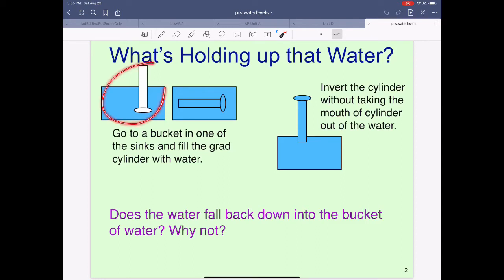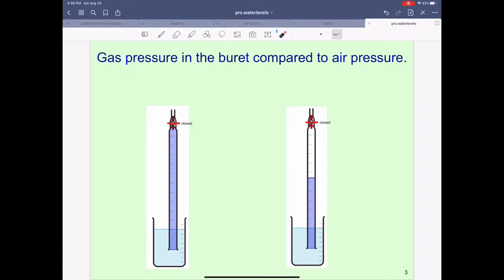AP ladD1Manometers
Why should gas be measured when water levels inside and outside are the same?